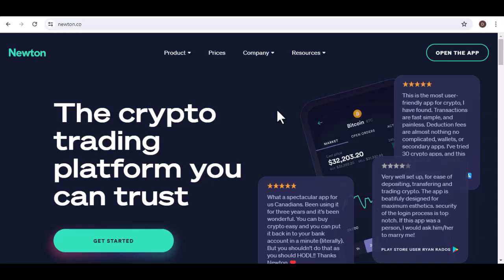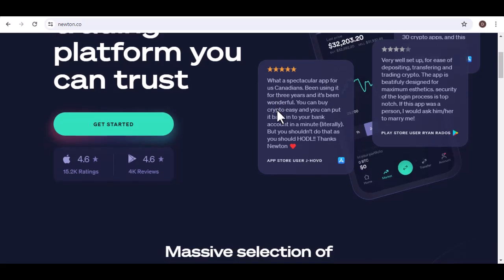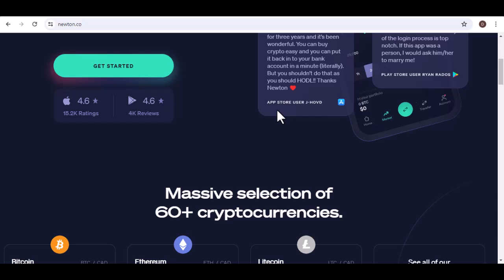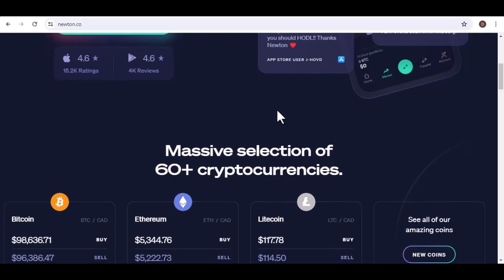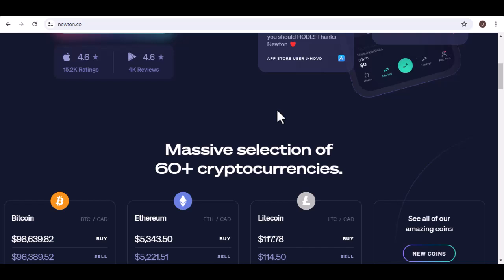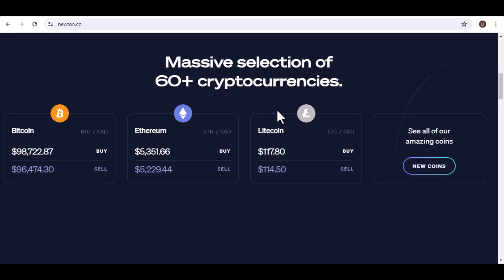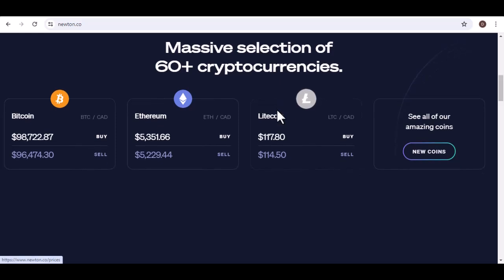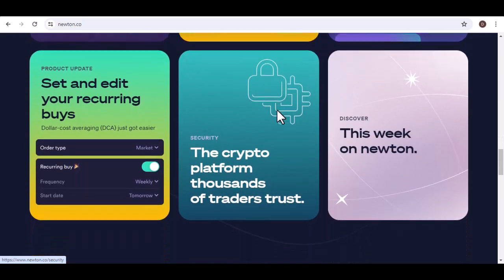How do I sell crypto on Newton app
In this video we talk about How do I sell crypto on Newton app